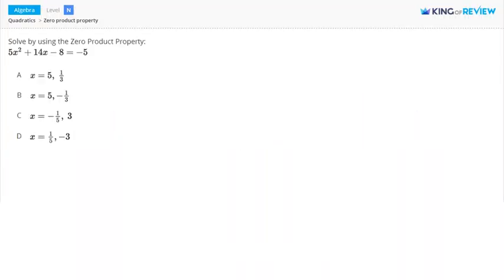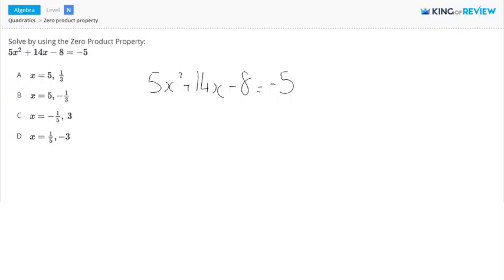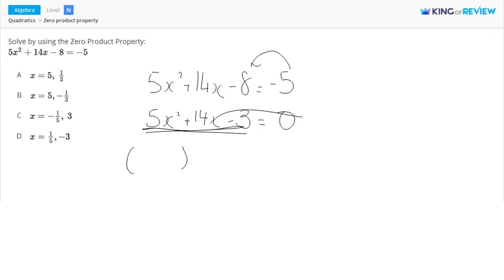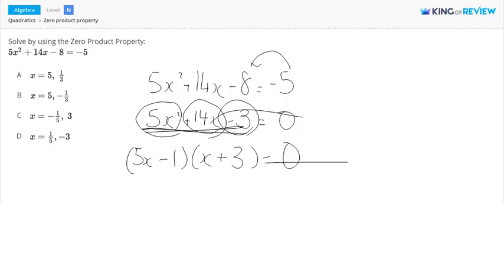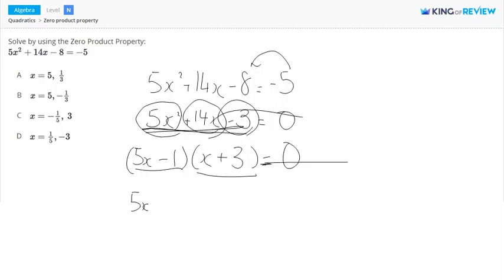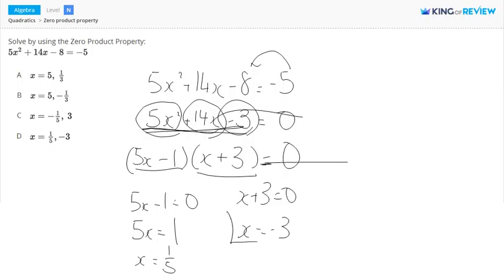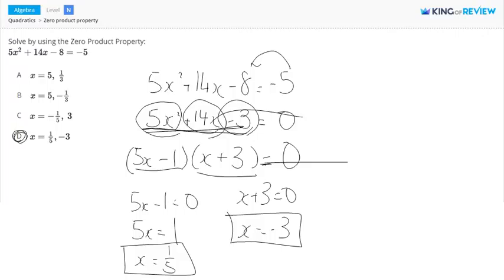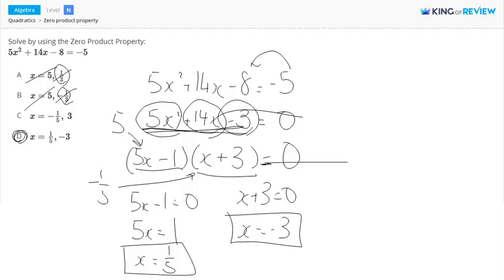[Algebra] 5.4 Zero product property (5. Quadratics)